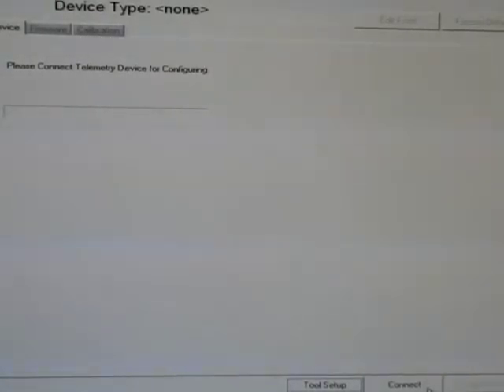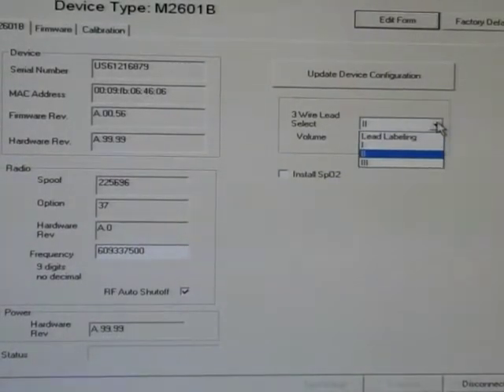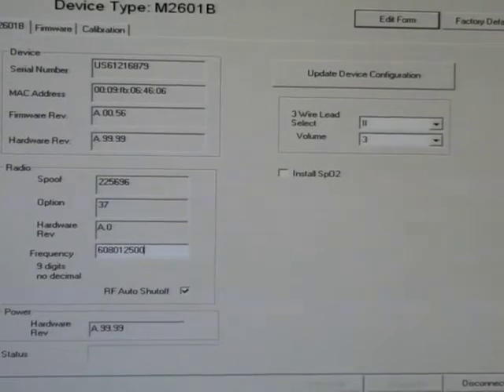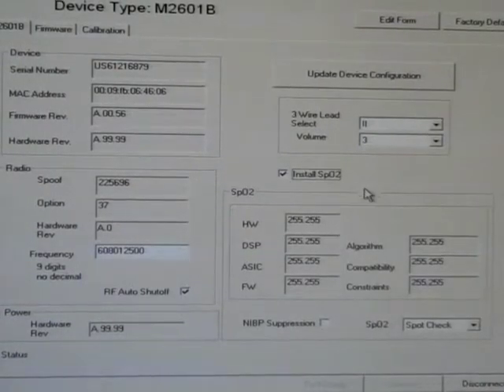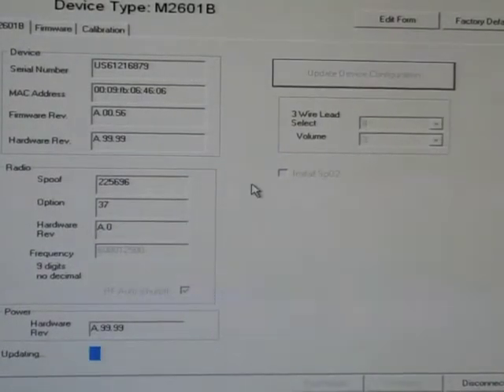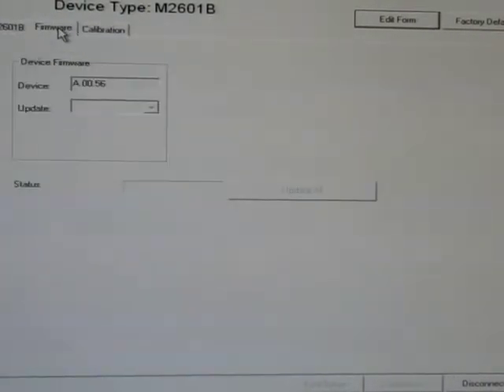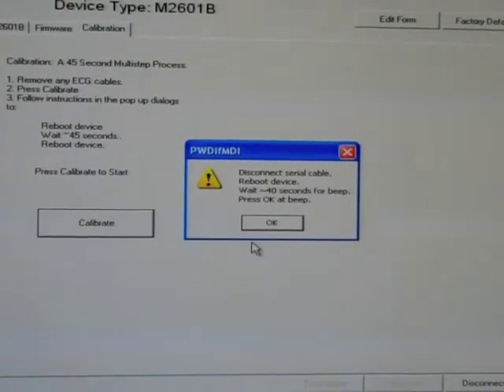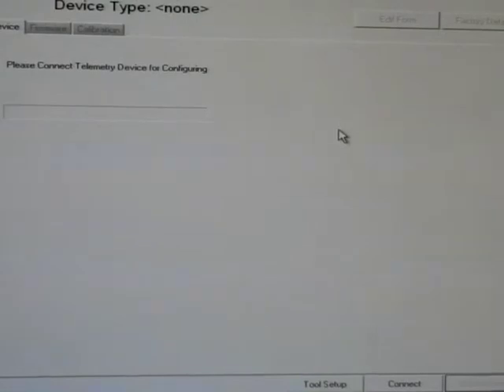BMES M2601 B Service Tool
Bio Medical Equipment Service Company is located in Louisville, Kentucky.  We want to be a resource for all your Bio Medical questions.  Every month we will be posting a new video.